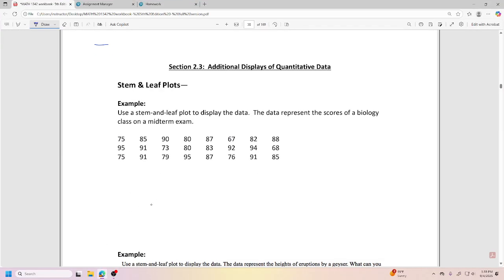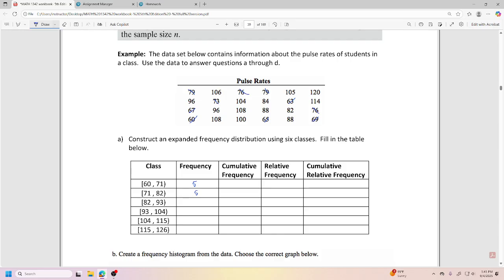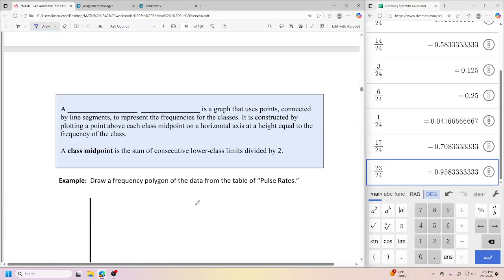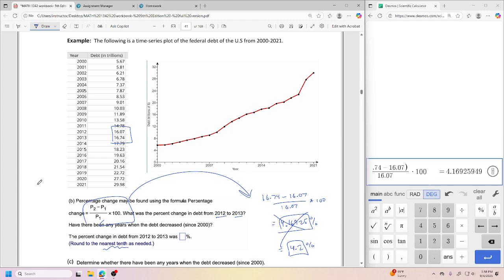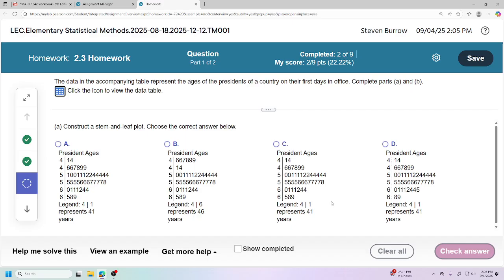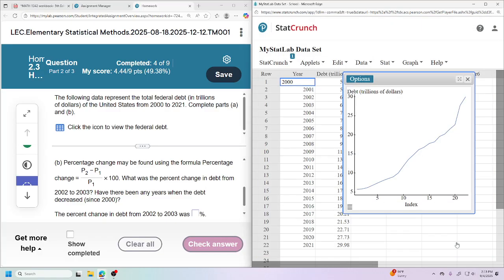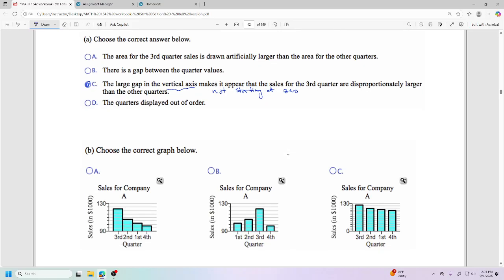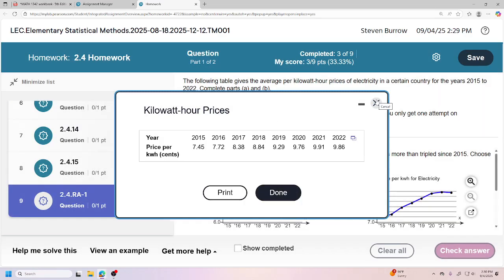Stats Lecture 9/4/25